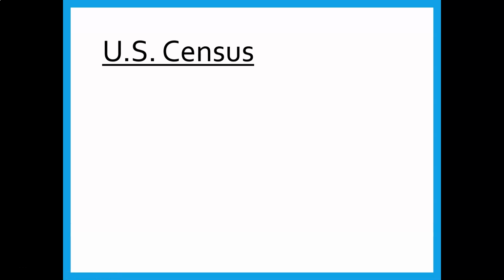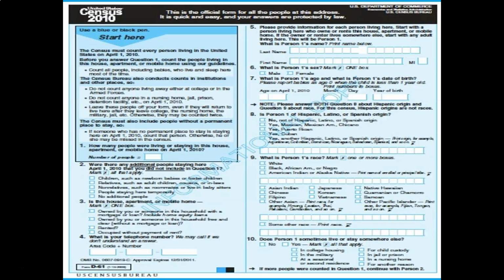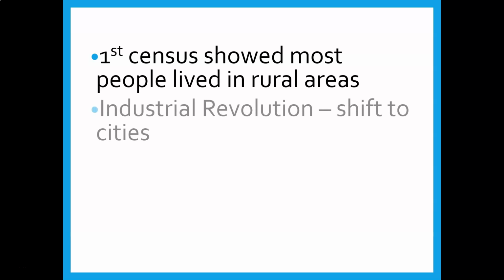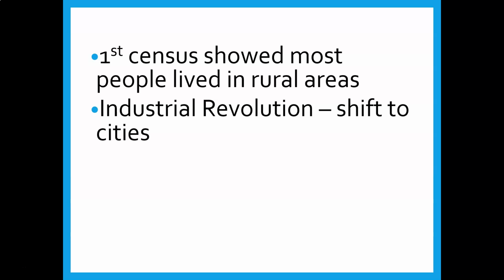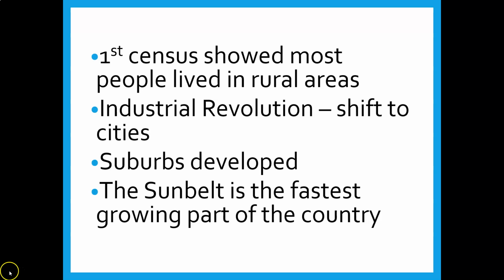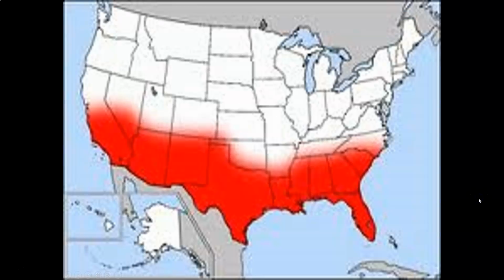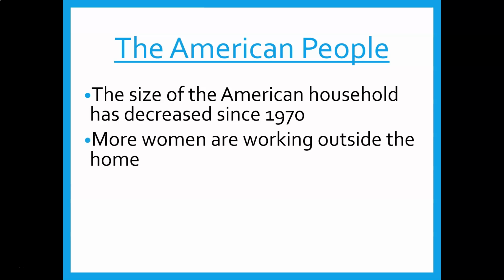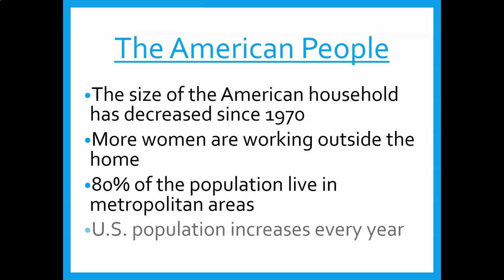CE: Chapter 1 - Section 3